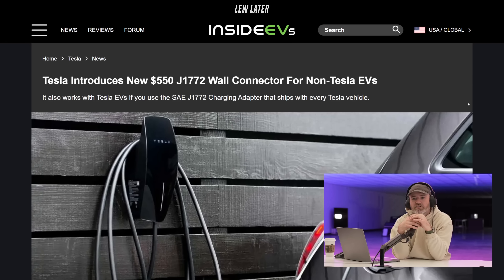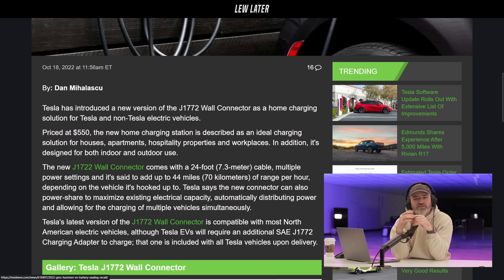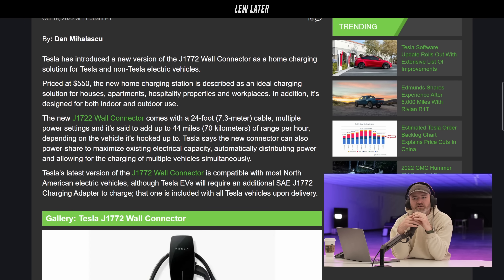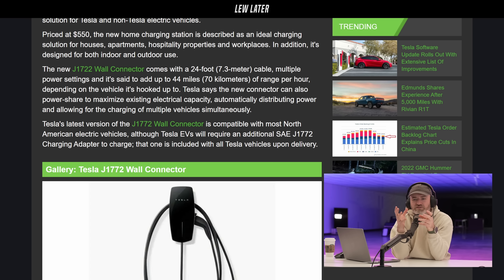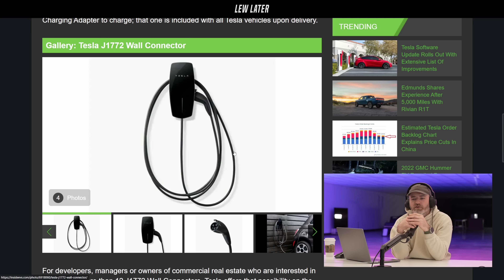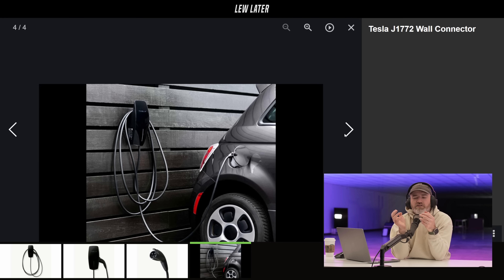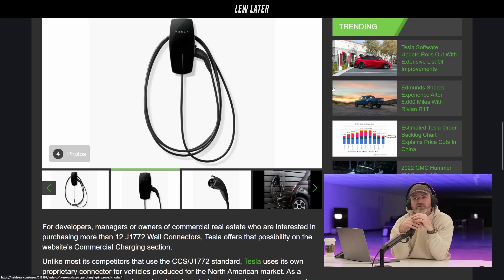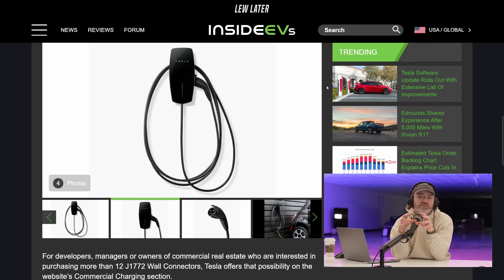Tesla's New Product Proves They Are Not Apple